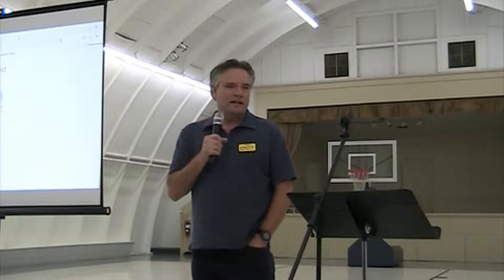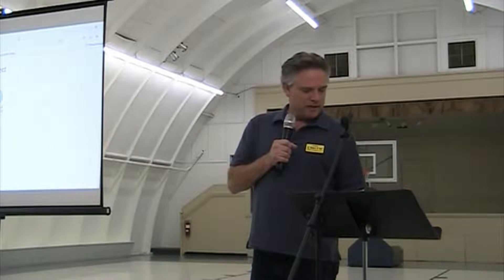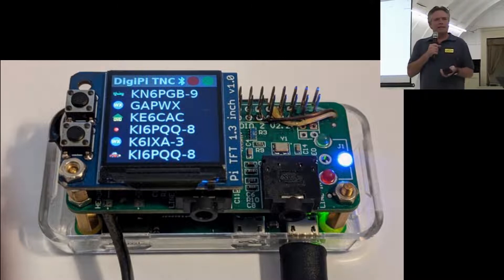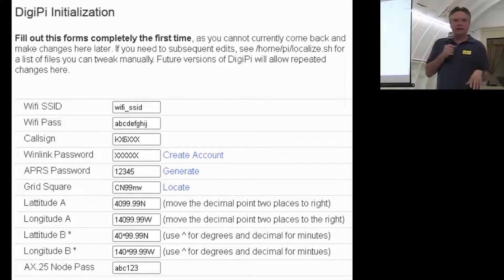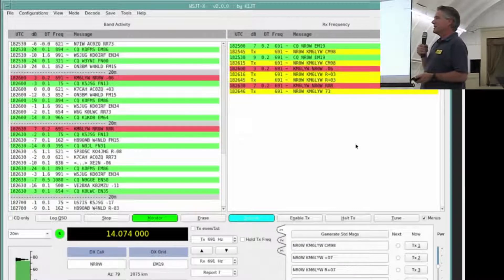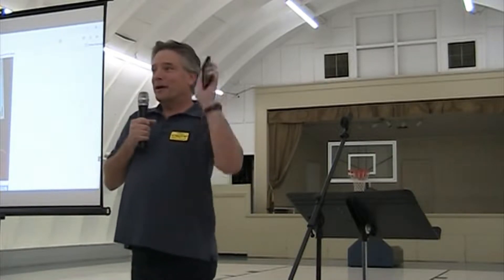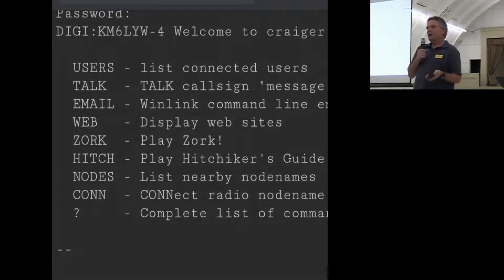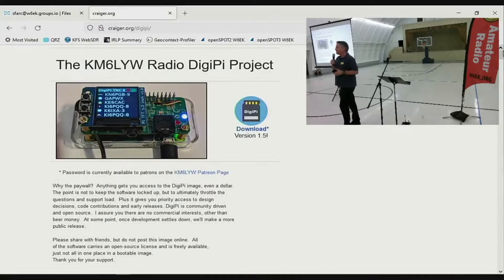DigiPi "Digital Transceiver" Overview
For its first "in-person and on-line" General Meeting in too many months, Craig KM6LYW gives the Sierra Foothills ARC an overview of his "DigiPi".  Based on a Raspberry Pi Zero compute stick, the appliance provides access to pretty much every digital mode for which a software decoder is available.  This includes APRS, Packet Node, Winlink Email, FT-8, SSTV, and all the HF digital modes.  And you can even play Zork with it.